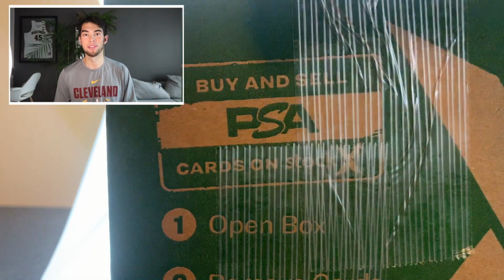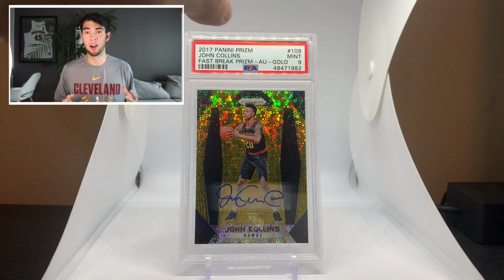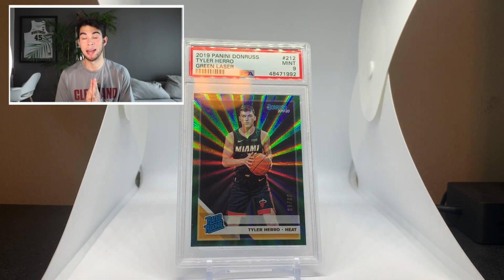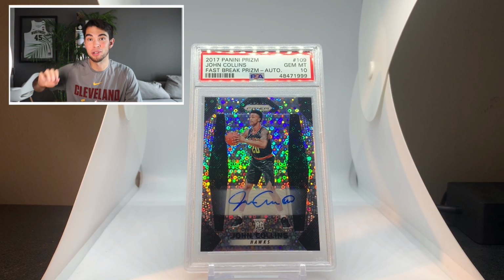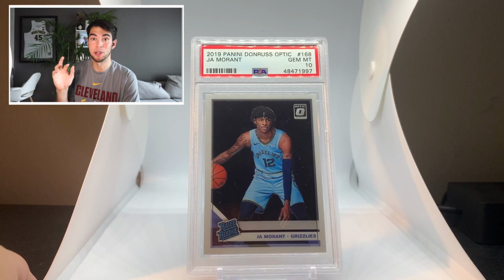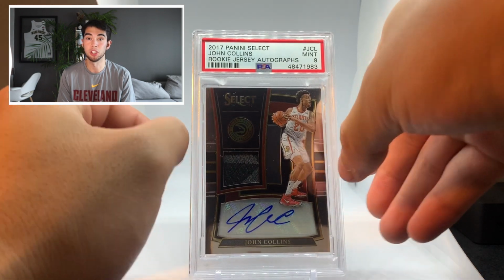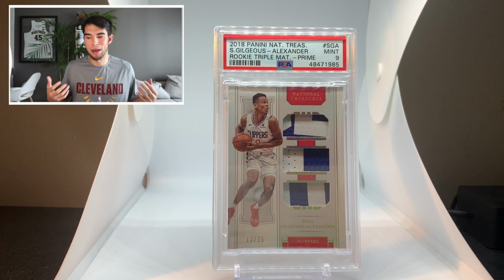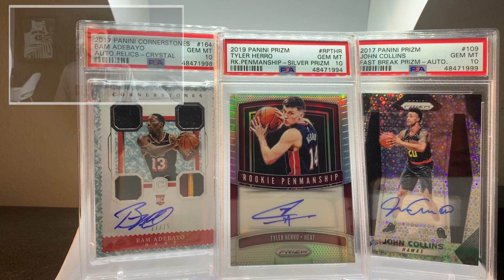Insane $6000 PSA Submission Return〡Basketball Card Investing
Hi Guys! Today I'm back with my first ever PSA submission return on the channel and it's a good one! Hope you guys enjoy the video and seeing the basketball cards I've received back from PSA.